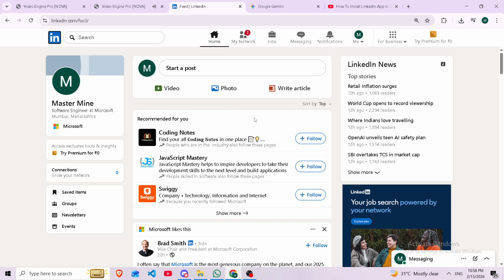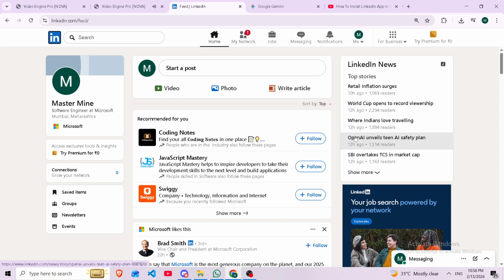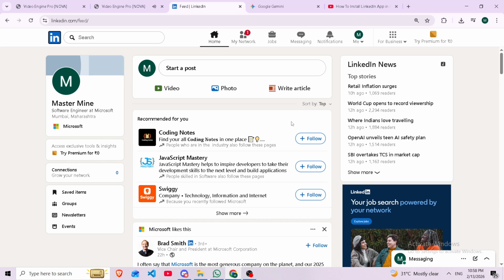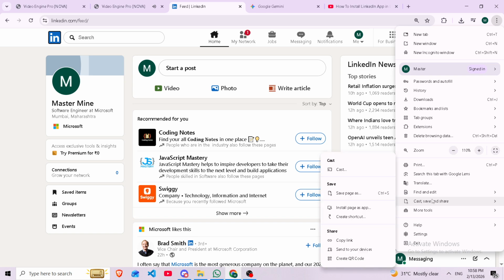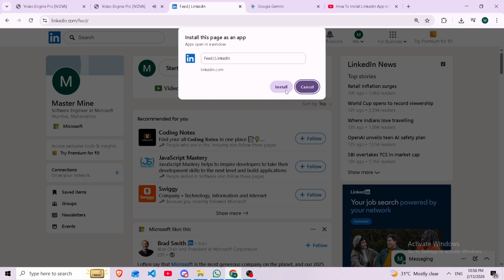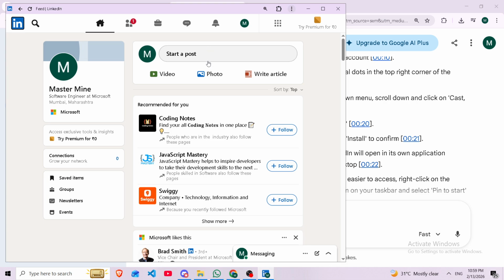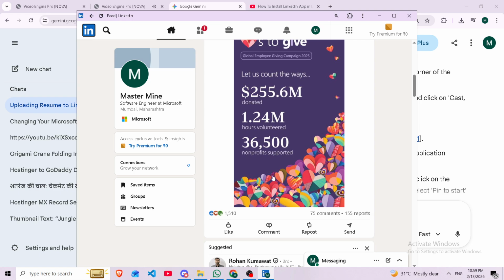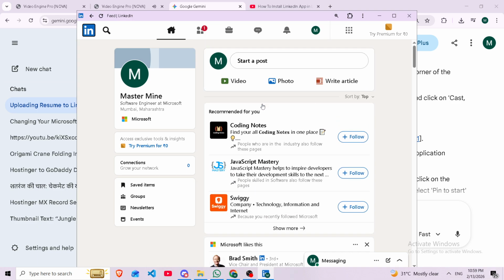How to Install the LinkedIn App on Laptop (Full 2026 Guide)